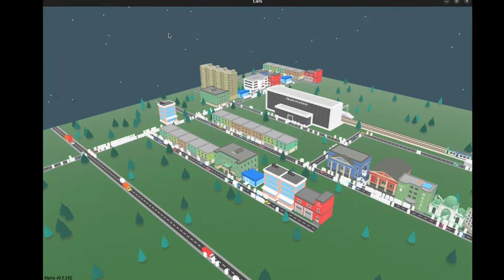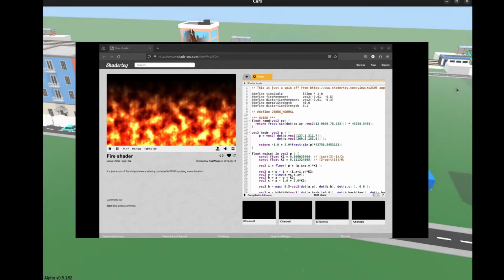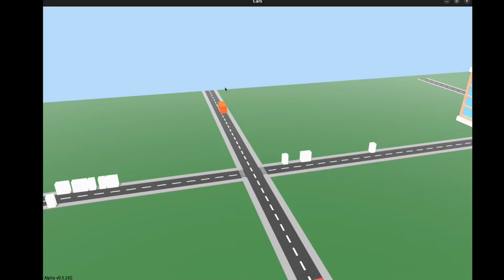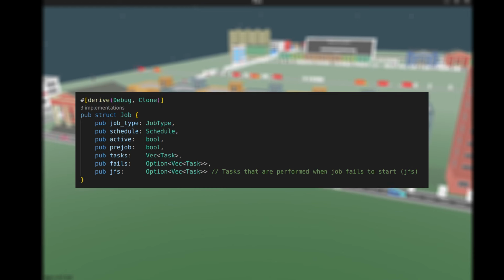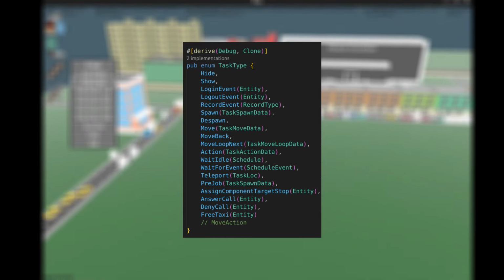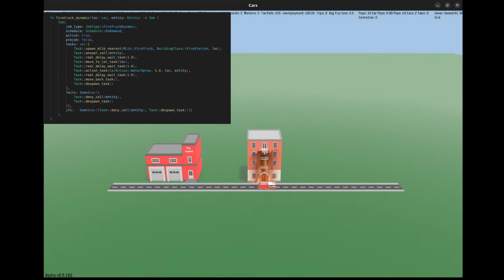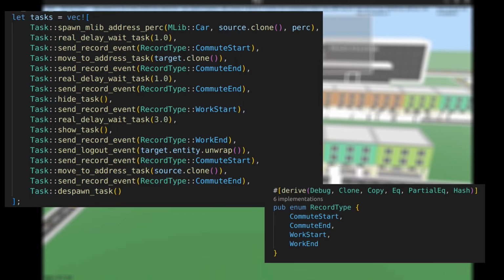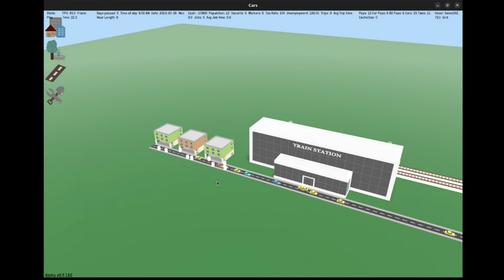This one feature made me rework whole AI system! || Small Town Life Devlog 5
Hello, thats my 5th devlog about my city building game called Small Town Life.

# Credits
 - engine: Bevy